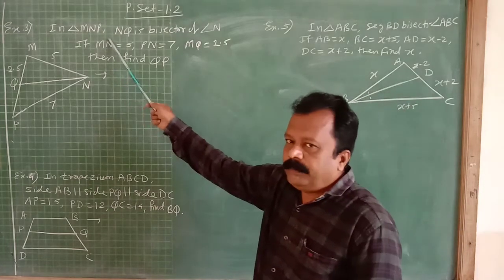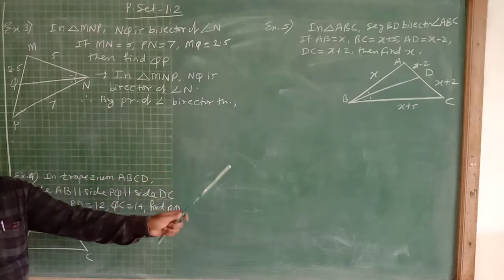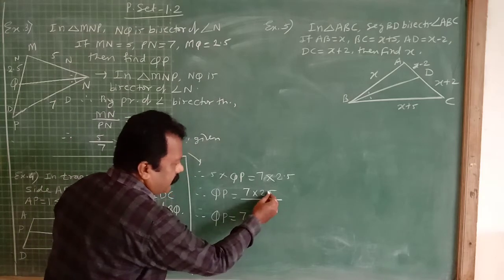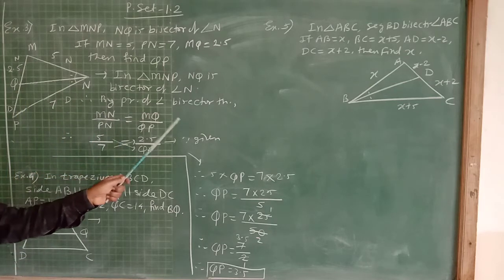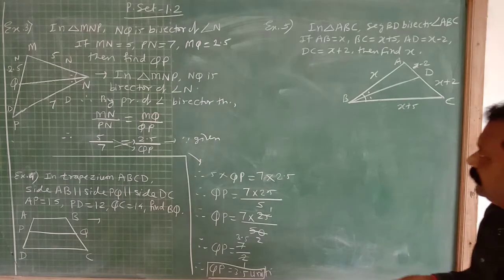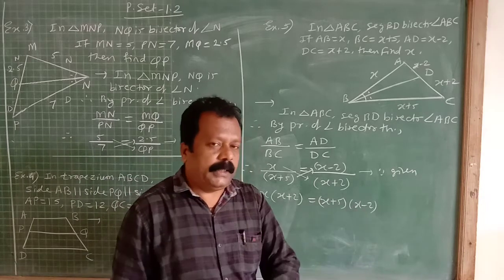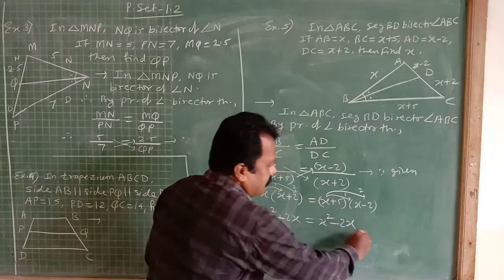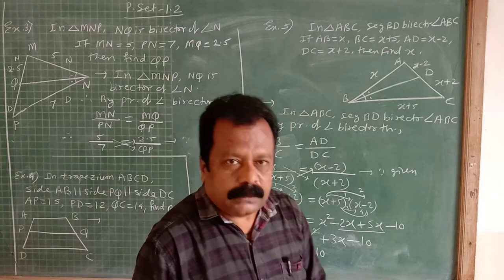Std X Maths Similarity 1.2 Sureshkumar Yadav Sainik school Warana